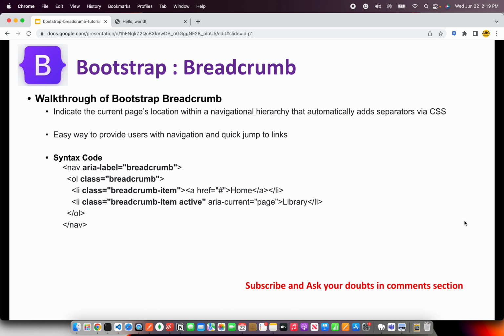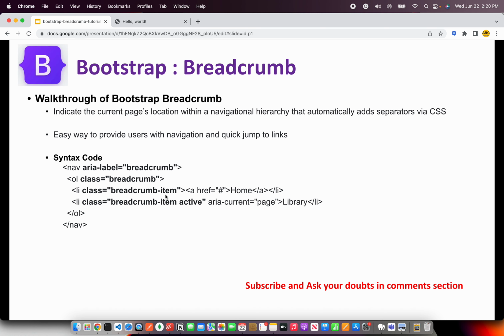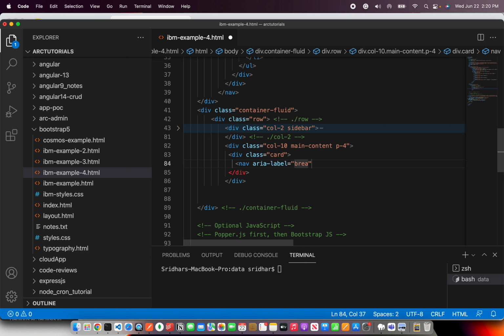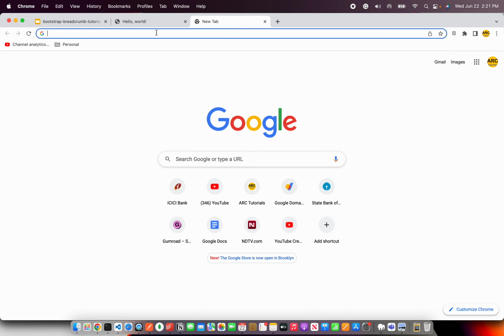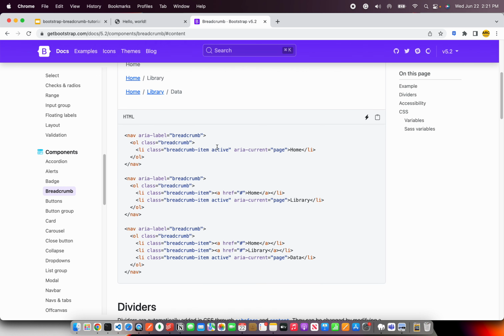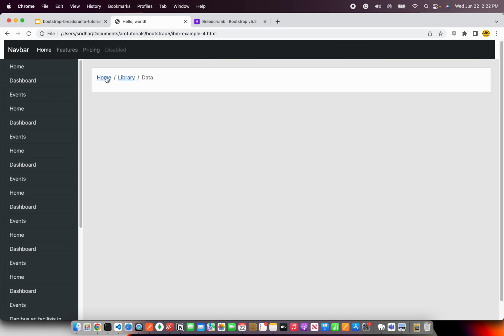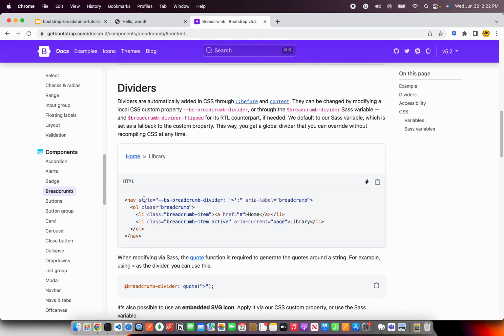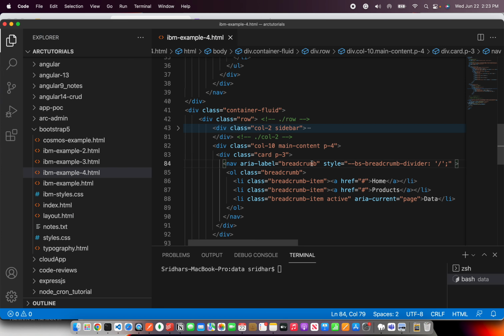Bootstrap Tutorial For Beginners #32 - Bootstrap Breadcrumb | Bootstrap 5 Full Course Tutorial